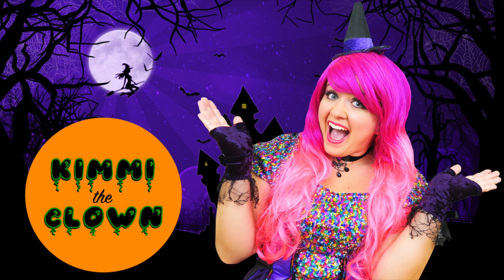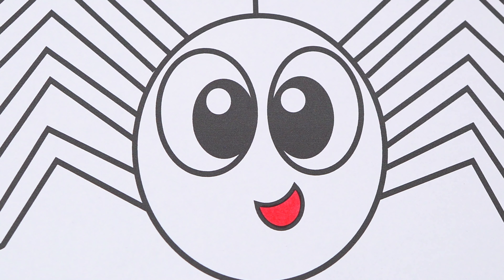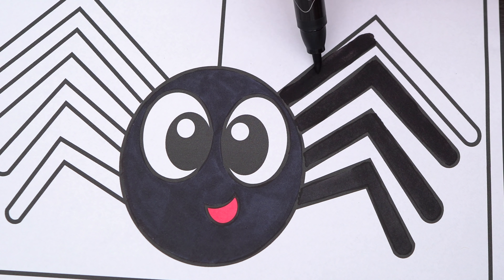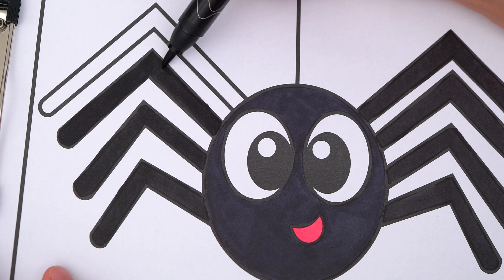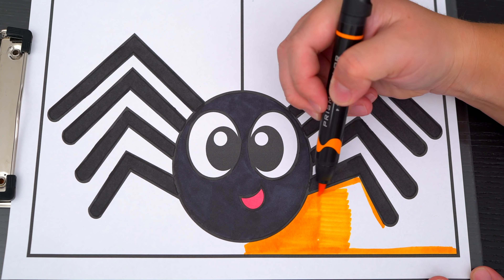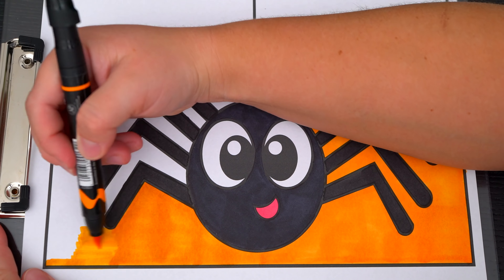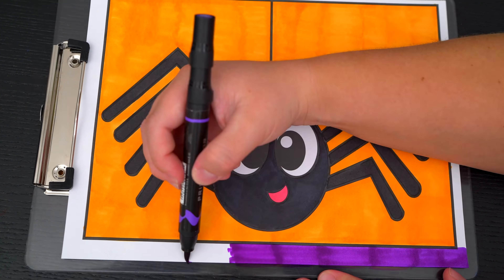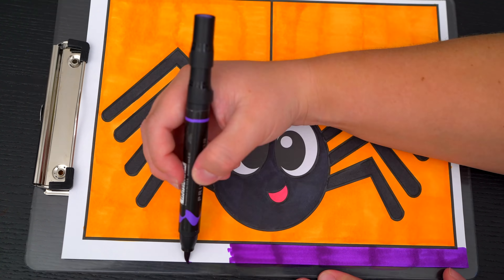How To Color a Spider (Halloween) | Markers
Join in on the fun as I, Kimmi The Clown, color in my Halloween Coloring & Activity Book! This awesome book comes with so many different pages to color!  Watch me color a picture of a spider using Prismacolor colored paint markers! I had so much fun coloring in this awesome book and watching my picture come to life!  Great book for people who love Halloween, coloring, drawing, painting or being artistic!  Join me tomorrow for more fun videos! HAVE A COLORFUL DAY!!! ☺️